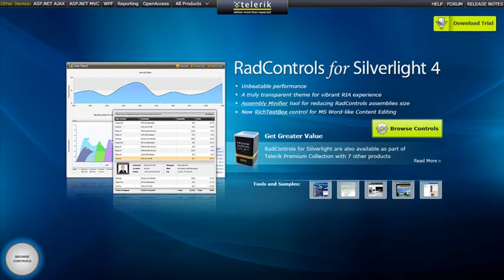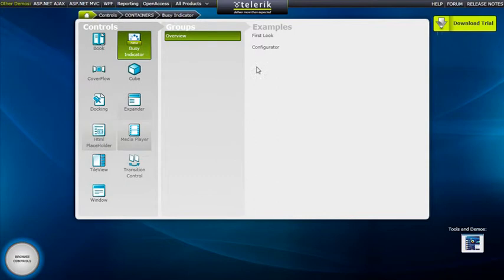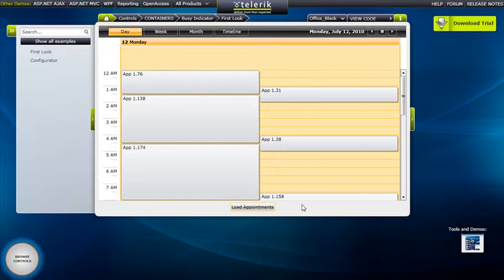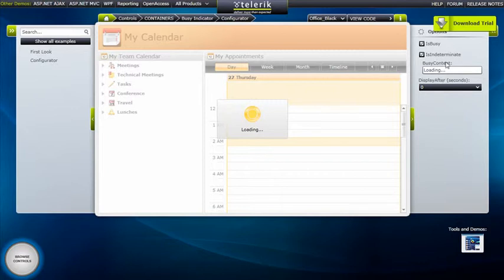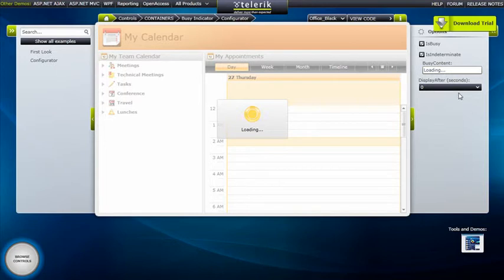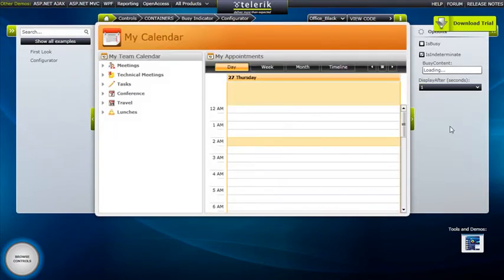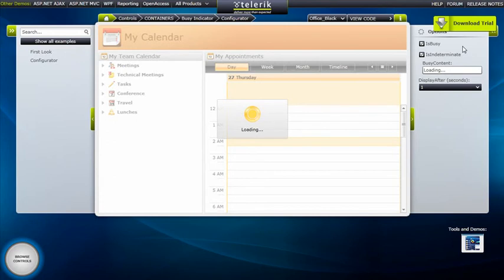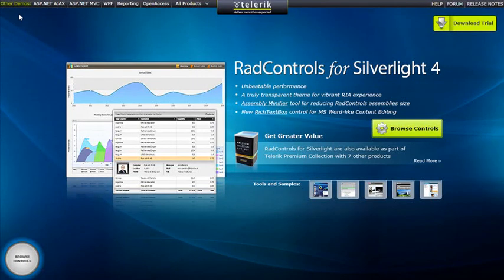Introduction to BusyIndicator Control